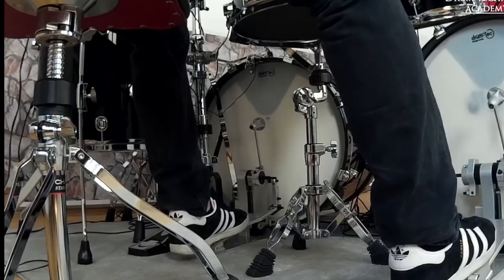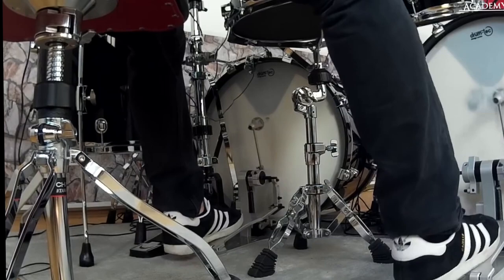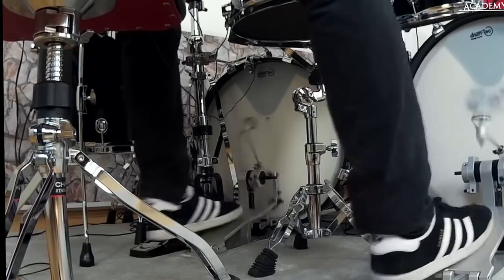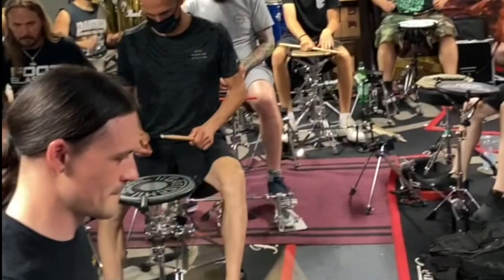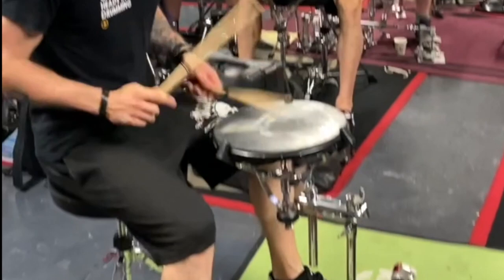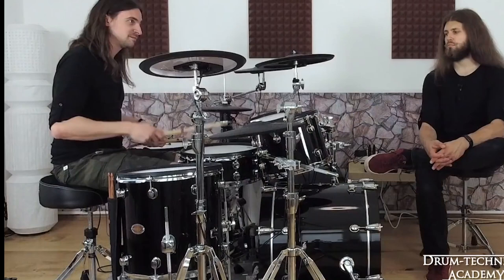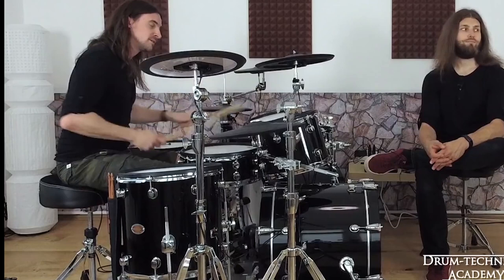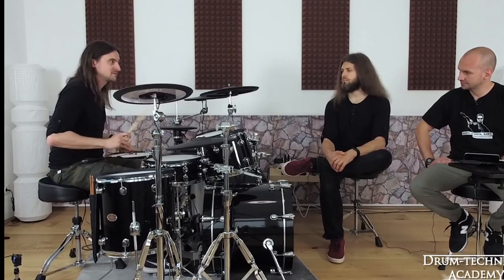Christmas Drum Camp | Last Minute Spot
30% OFF for the Last Spot at the “CHRISTMAS DRUMCAMP” December 16th to 18th” in Rovigo, Italy with the most exclusive and amazing line up of the new drumming generation: Krimh, Sebastian Lanser, James Payne, Riccardo Merlini.